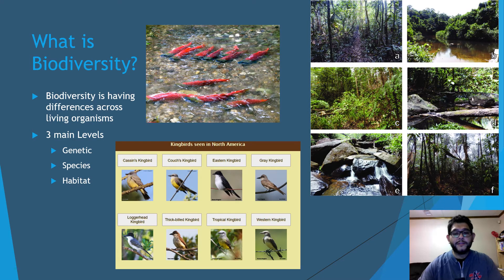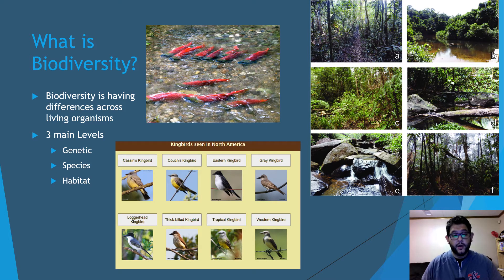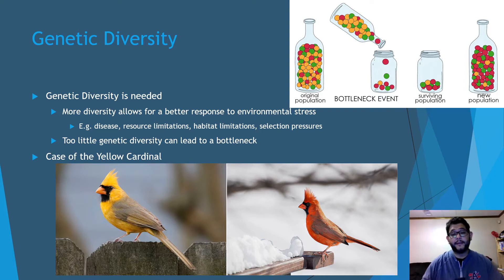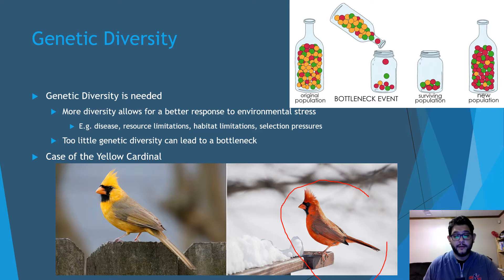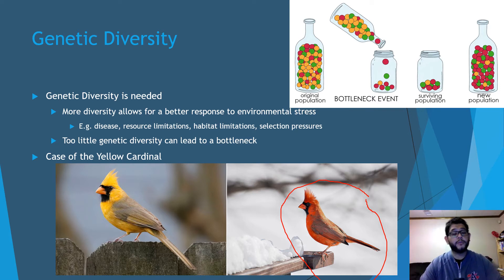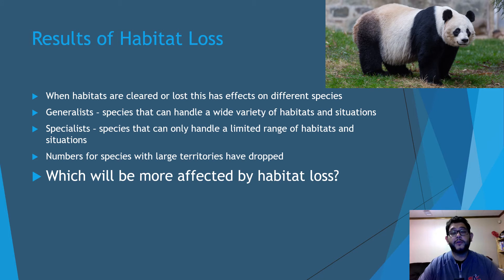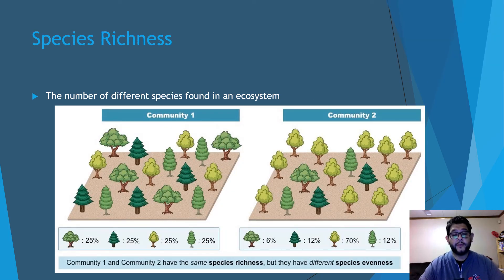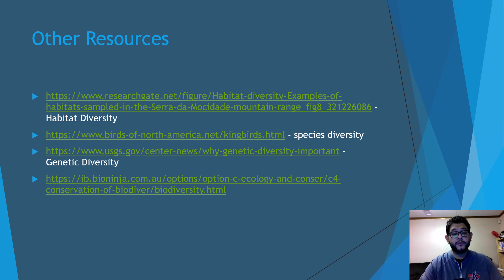APES Topic 2.1, Introduction to Biodiversity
This is Unit 2, topic 1, Introduction to Biodiversity, from the AP Environmental Science CED